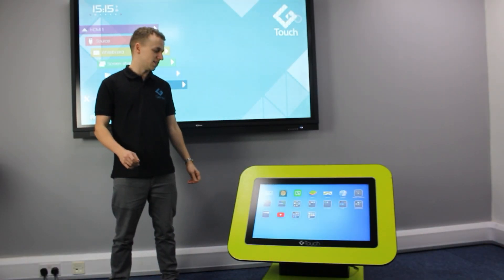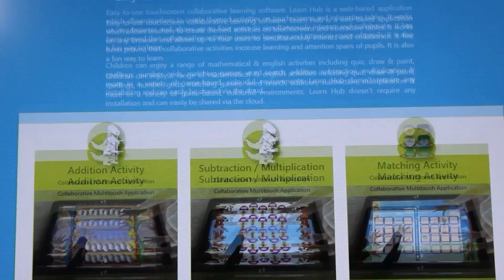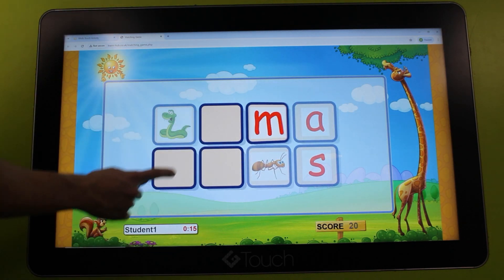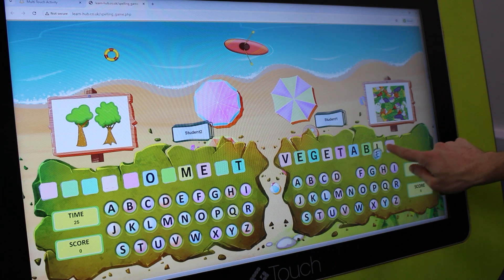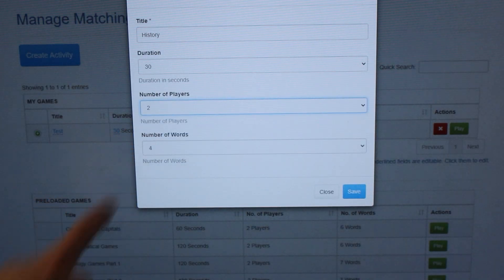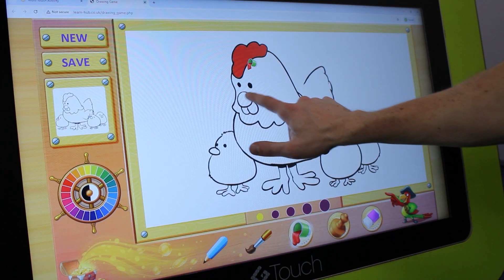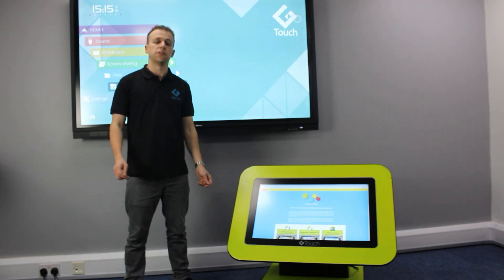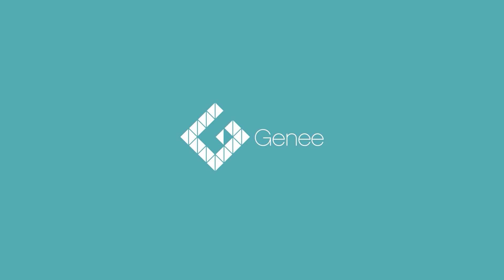Introducing Learn Hub, the Gamified Education Software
Introducing Learn Hub, the award-nominated software pre-installed on all G-Touch® touch tables and play screens! Designed to make learning fun and engaging, it brings education to life with interactive, gamified experiences perfect for kids of all ages.

Key Features:
• Educational Games cover core subjects like maths, reading, science, and geography.
Gamified Learning keeps kids excited and engaged.
• Multi-Touch Technology is perfect for teamwork, collaboration, and friendly competition.
• Customisable Settings to tailor difficulty levels, add players, and personalise content to match your needs.

Whether in the classroom or at home, Learn Hub is the ultimate tool for modern education. With endless possibilities for learning and collaboration, it's time to unlock the future of education!

About Genee

Genee was established in 2005 and has rapidly become a leading manufacturer of touchscreen technology and interactive software solutions.

Genee delivers a range of interactive touchscreen displays, tablets, touch tables, visualisers, response systems and kiosks with a range of software to enhance teaching, training and presentations within the education sector and corporate enterprises.

Our expertise in the professional AV arena provides us with an in-depth understanding of the requirements of our clients, and we provide unique solutions designed to make life easier and enhance presentation experiences for both presenter and audience.

We have a keen focus on interoperability and connectivity to enable our technology to be seamlessly integrated into any environment.